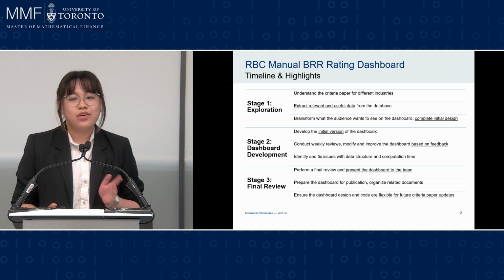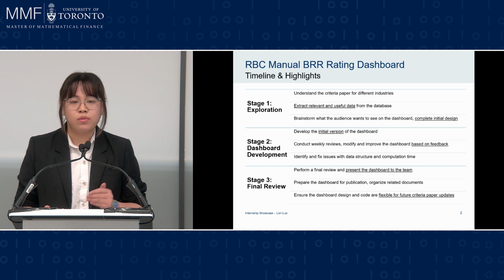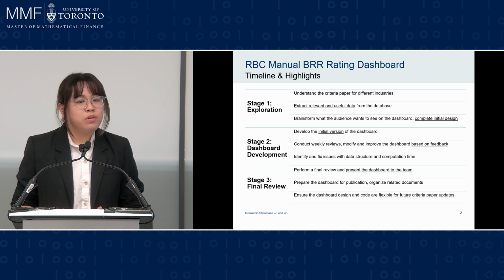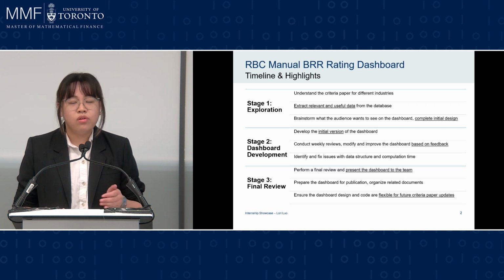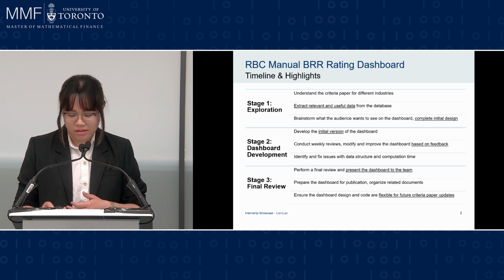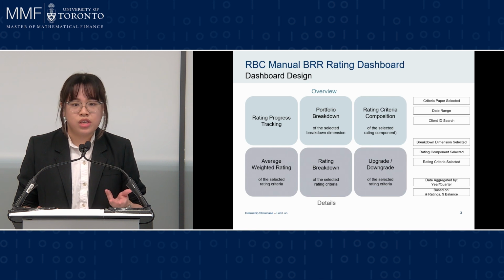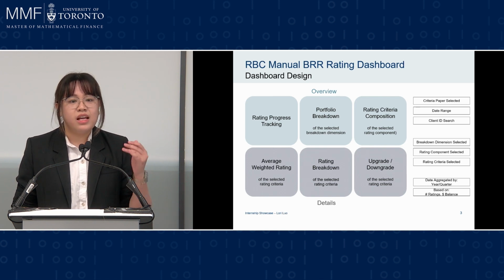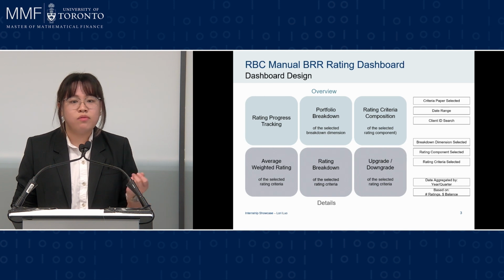1 10 Lori Qizi Luo